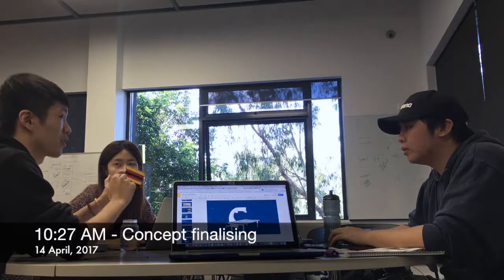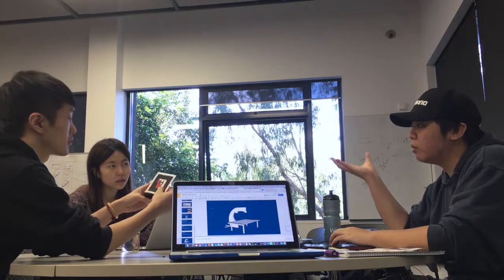Team Leftovers kickstarter video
This is a kickstarter video of team Leftovers about the Interactive ChemTable.

ChemTable is an interactive table to help teachers communicate chemistry to Grade 9 students in a fun and engaging way by allowing them to explore everyday substances in both a Top-down and Bottom-up manner.

Themes: Future Learning, Interactive Objects

Reason driving us
1) Low learning efficiency of Chemistry middle school student
2) Educational problems: invalid, unreliable or not extensive enough to merit attention
3) Educators’ strong beliefs about teaching and learning make them dismiss evidence that contradicts their expectations

Ideal experience
1) Playful
2) Interactive
3) Social

Interaction Paradigm
1)Physical Interaction
 Picking up element cubes and placing it on a required spot

Perceptual Interaction
1) Obtain instant graphic information of the elements or compounds
2) Discover how Elements bonds together to form compounds
Cognitive Interaction

1) Experiencing the elements through visual different level of graphics